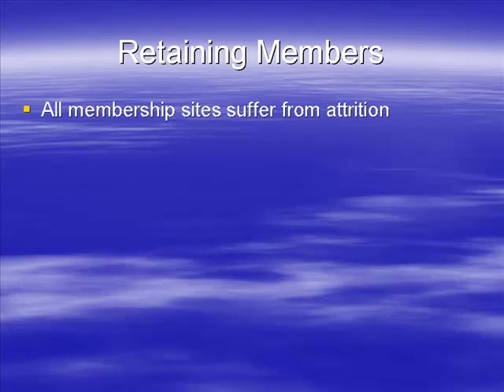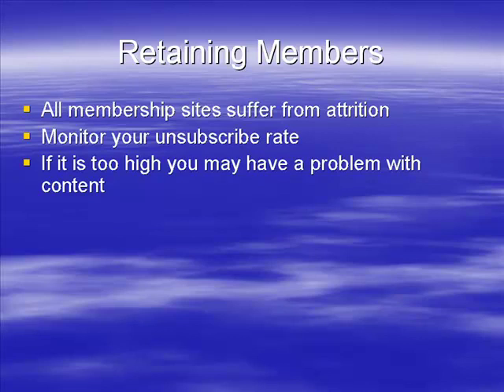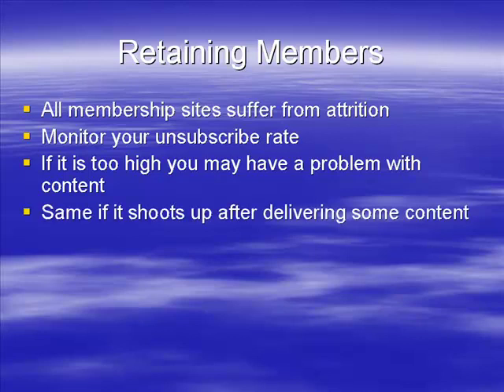Membership Site Riches - Video 8 Retaining Members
In this video you'll learn: 1) how to halt members leaving your site, 2) discover how to make your members literally beg to stay, and 3) little known tactics to keeping your members happy revealed.